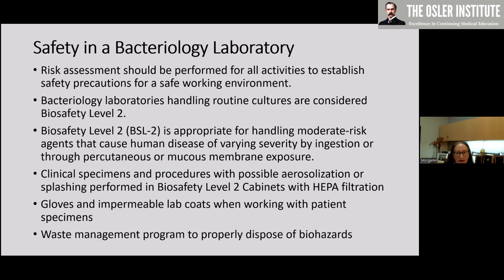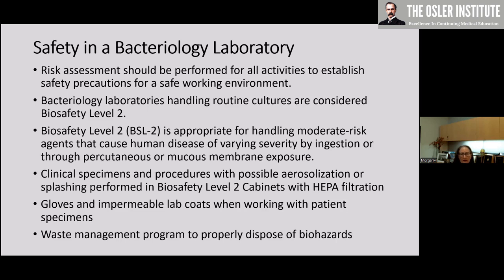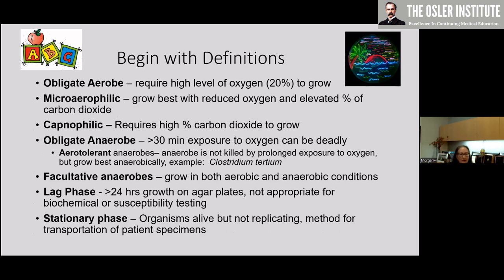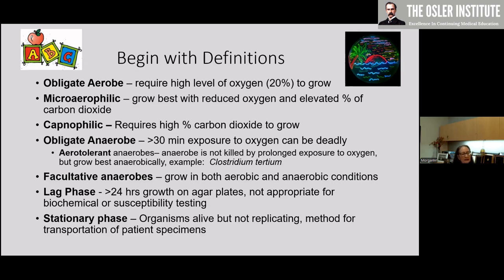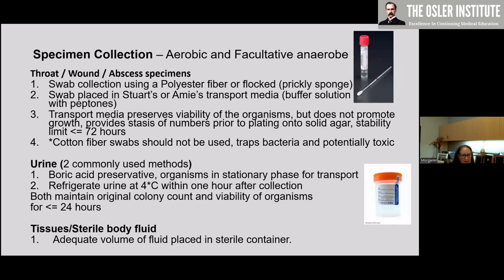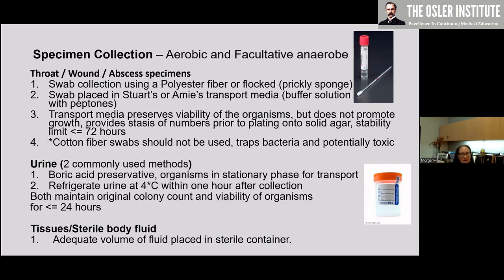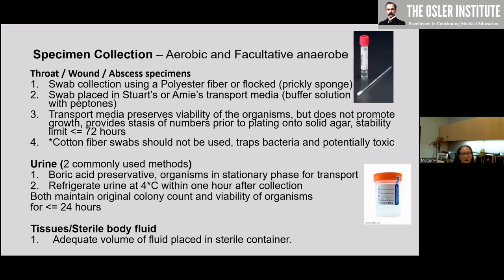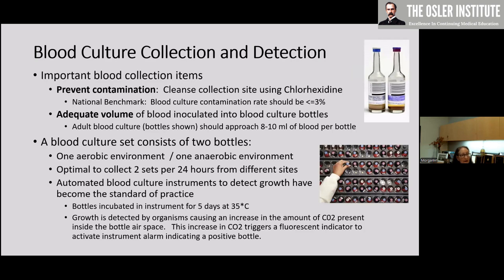Osler Clinical Pathology Subscription Based Review Sample 2025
The Osler Institute recorded our live webinar, the April 2025 Comprehensive Pathology Review Course, and made it available to you. Earn CME Credits